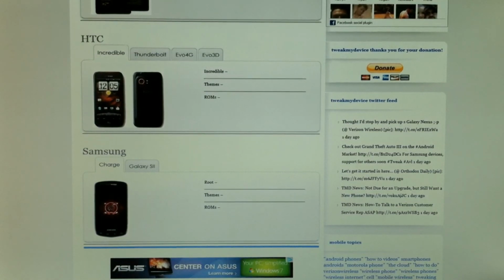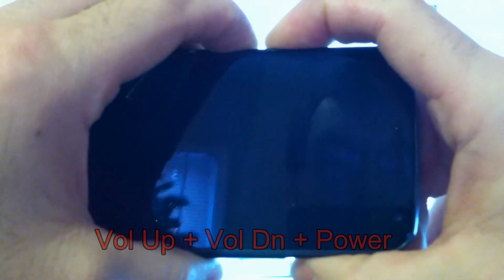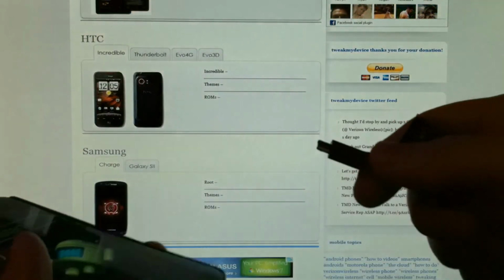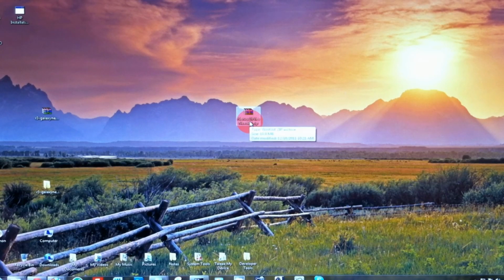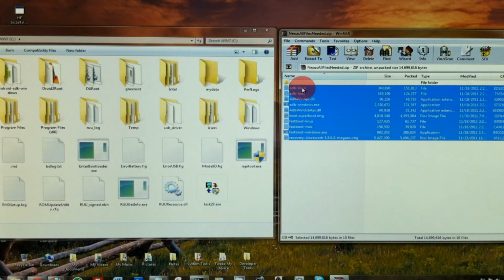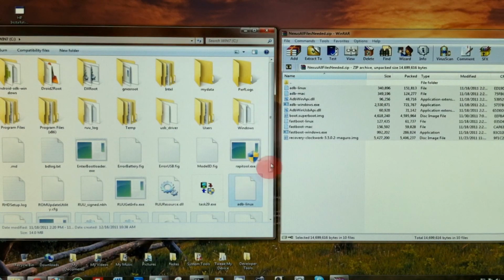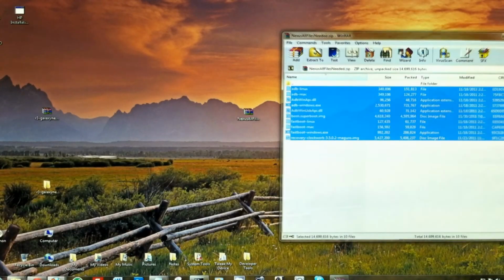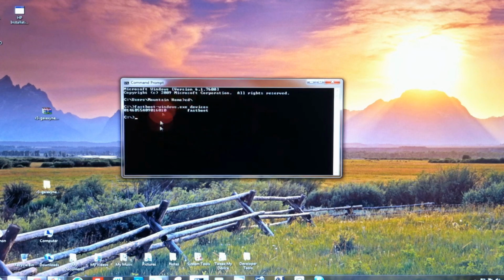[BAS] Install & Test ADB & Fastboot Galaxy Nexus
Step 2 in our Galaxy Nexus Series: After you've installed the Fastboot Drivers follow this video to install needed files and test Fastboot.

--- REQUIRED

1. Samsung Galaxy Nexus GSM/LTE
2.

Thanks to mskip for posting this info on XDA!

***You are ultimately responsible for what happens to your phone***